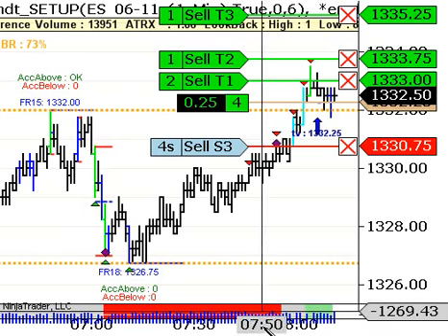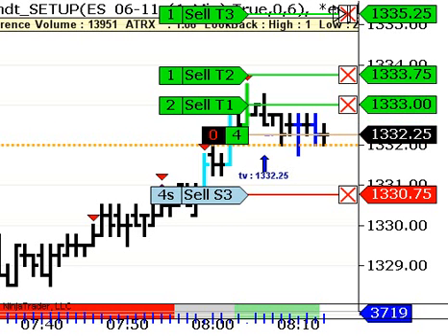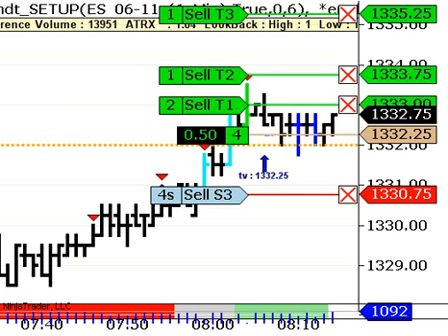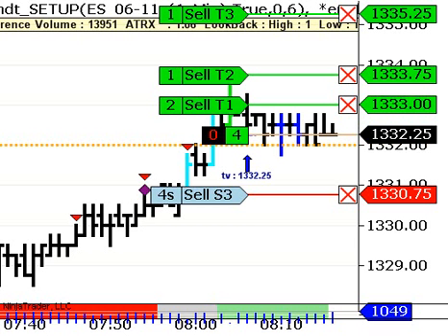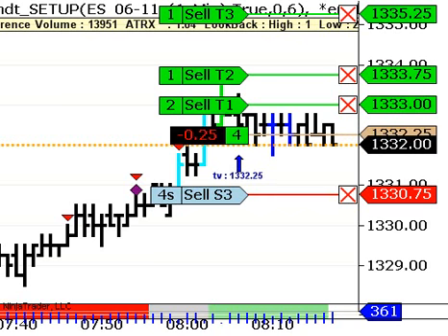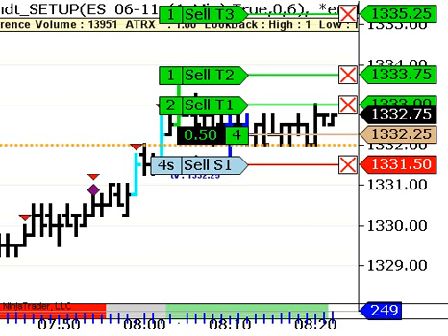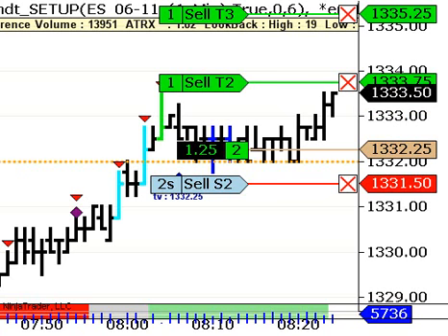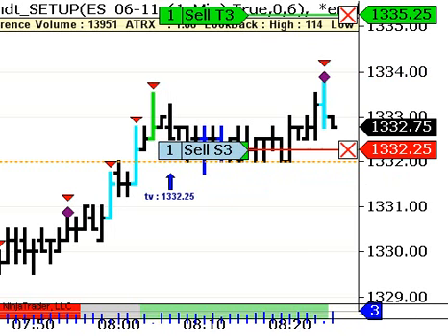Live Trade Video - eminidaytrader May 27, 2011